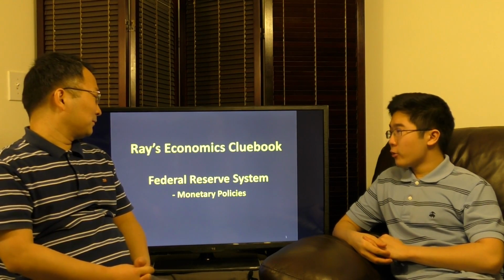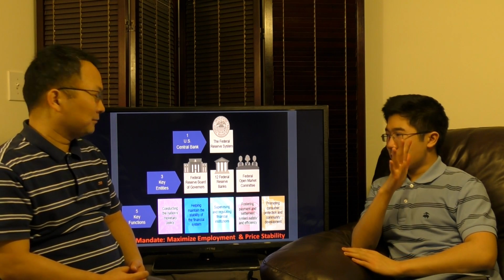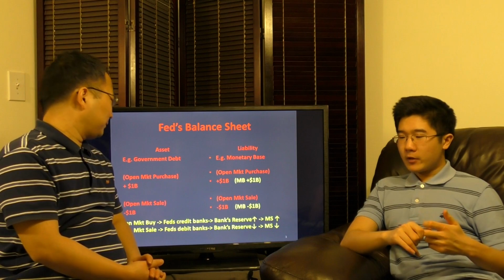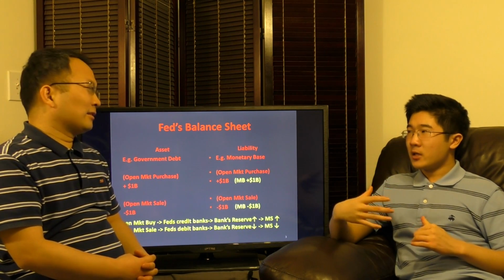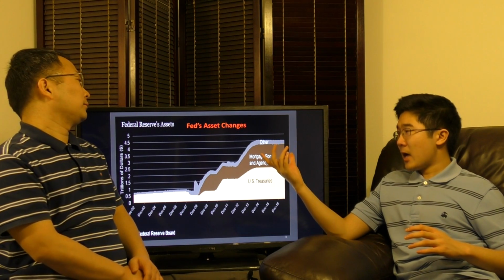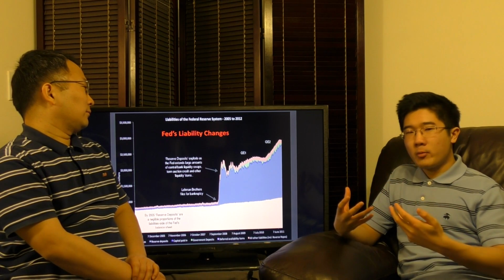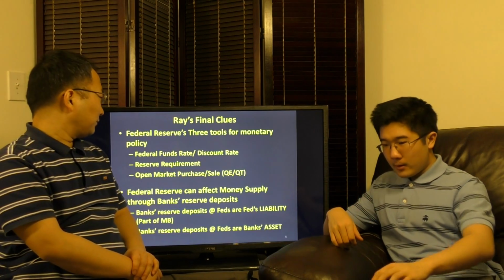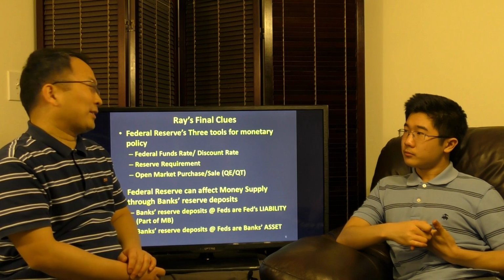AP Econ - Ep32 Monetary Policy from Federal Reserve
We discussed how Federal Reserve Bank manages the monetary policies from various channels, including adjustment of short-term rates, reserve requirement and open market operations.